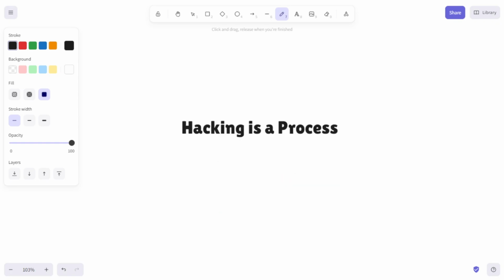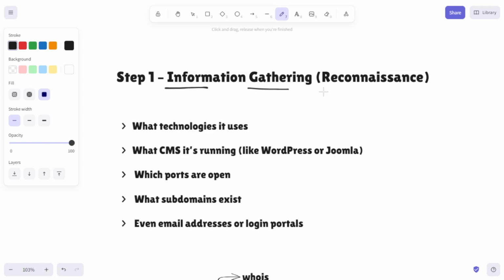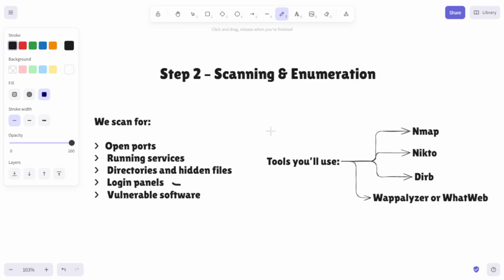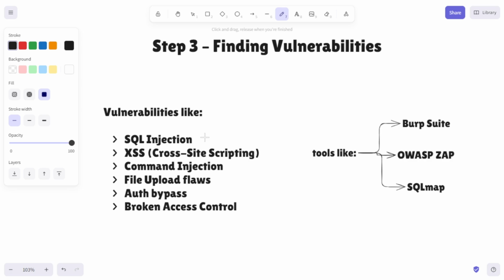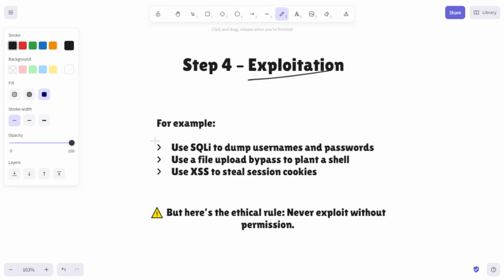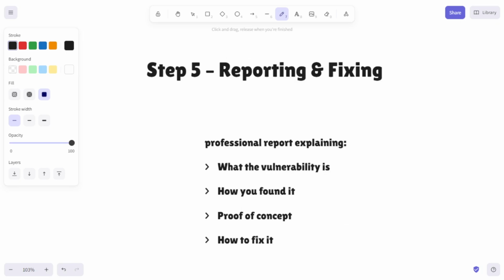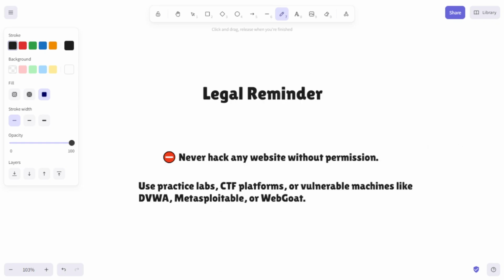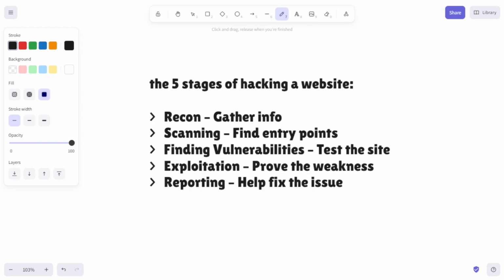How to Hack a Website | Step-by-Step Ethical Hacking Demo | Module 2 – Part 2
Welcome back to Module 2 – Part 2 of the Learn Website Hacking & Penetration Testing From Scratch course on Secure7.

In Part 1, we explored how websites are built — the frontend, backend, and how they communicate.

Now it’s time to go deeper:
👉 How do hackers actually hack a website?
👉 What are the steps in ethical hacking?
👉 What tools are used, and what are the legal boundaries?

This video gives you a step-by-step breakdown of how hacking works in a safe, legal, and controlled environment — designed for cybersecurity students and future bug bounty hunters.

🎯 Learn how to think like a hacker while acting like a professional.